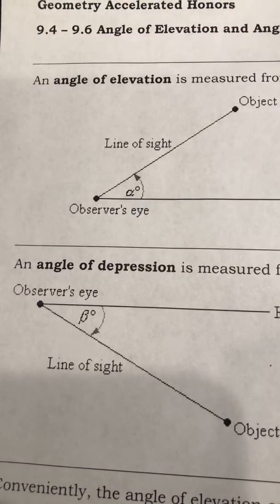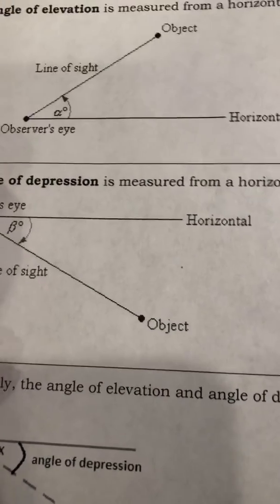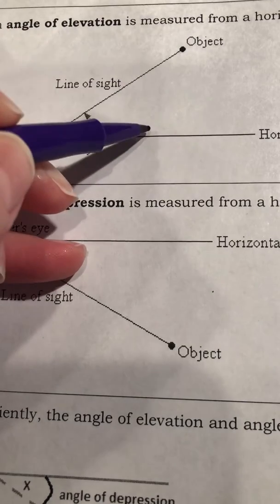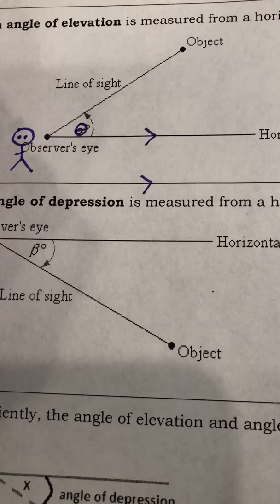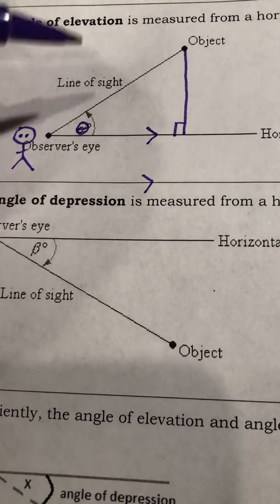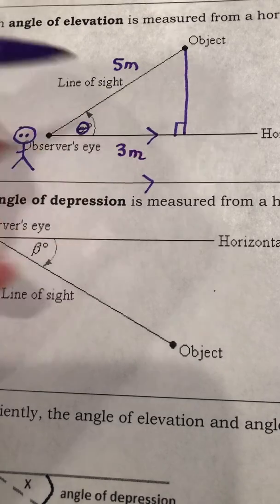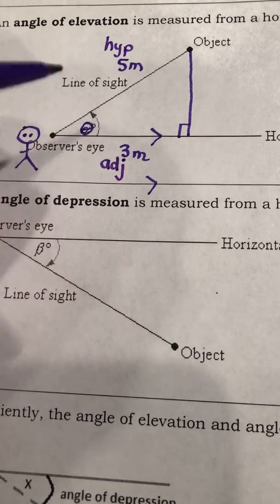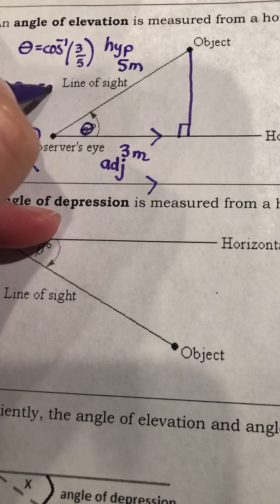Angle of elevation and depression 1